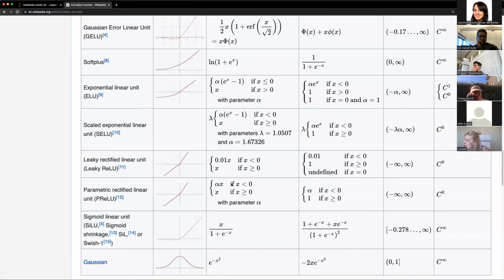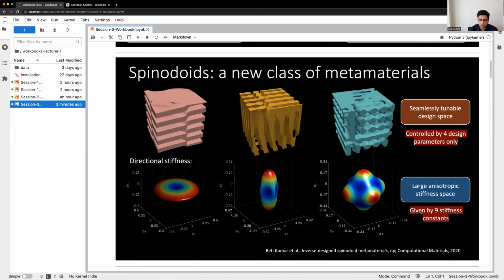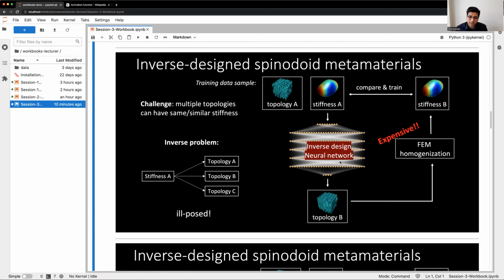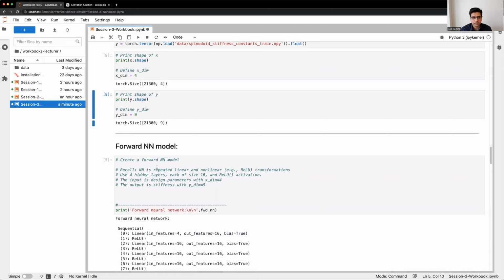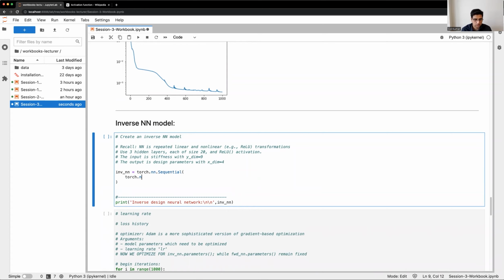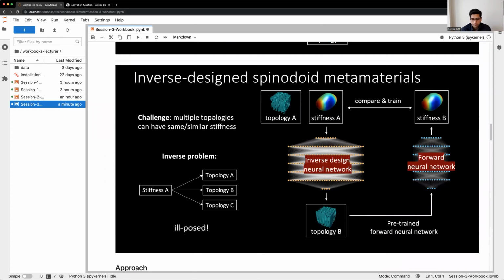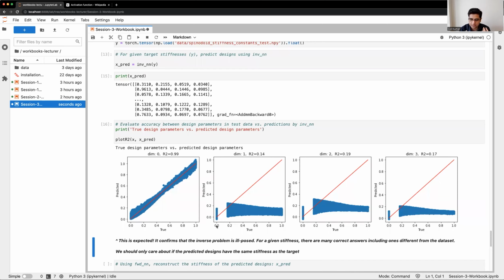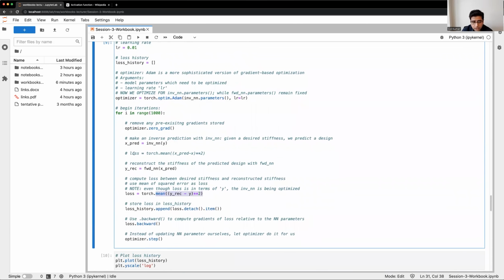Machine Learning Applications in Material Science - Part 3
This workshop is a brief introduction to ML for accelerating materials design.
Specifically, the workshop will cover the basics and implementation of deep neural networks (a type of ML method), followed by application to a real-life materials design problem.